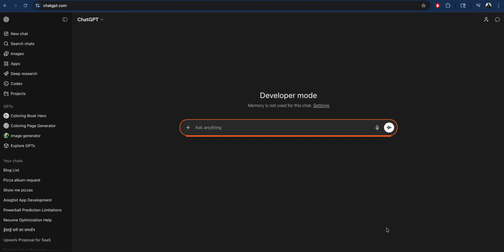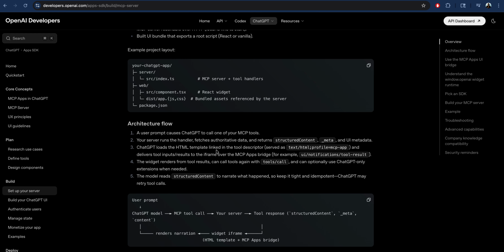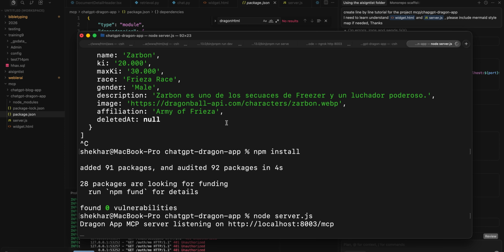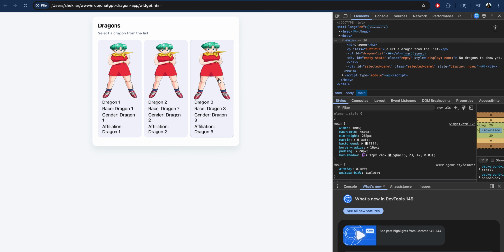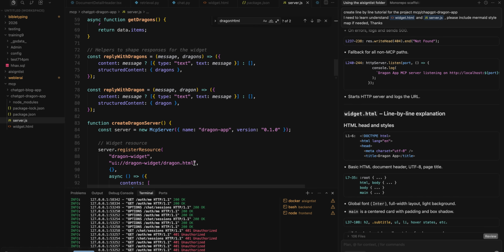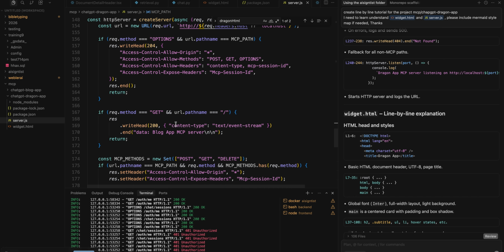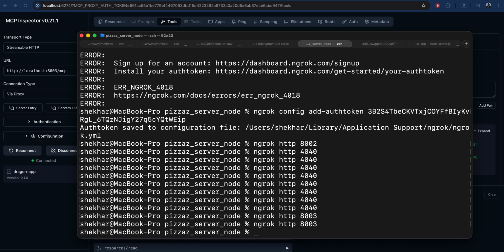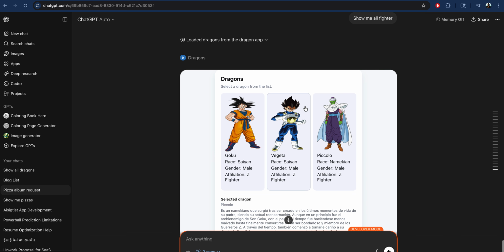Run Your ChatGPT App on Your local MCP Server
By the end of this guide, you’ll know how to connect your backend MCP server to ChatGPT, define tools, register UI templates, and tie everything together using the widget runtime. You’ll build a working foundation for a ChatGPT App that returns structured data, renders an interactive widget, and keeps your model, server, and UI in sync. If you prefer to dive straight into the implementation, you can skip ahead to the example at the end.